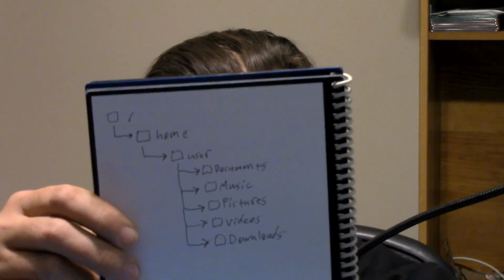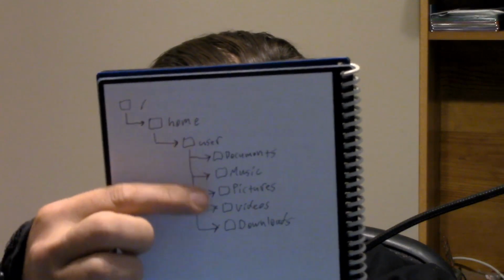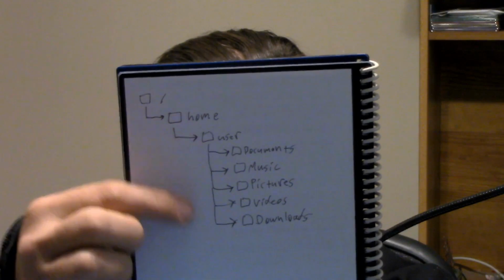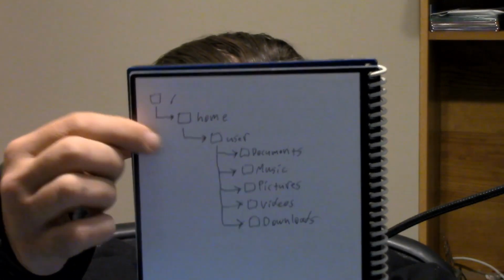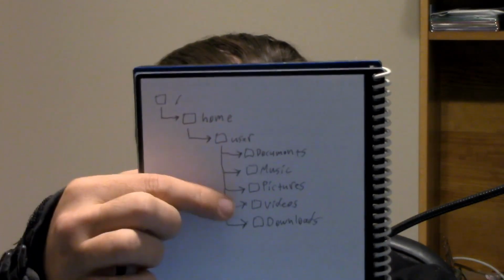Coding Bootcamp Journey Episode 27--Diving Deeper into JavaScript Functions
I go over my struggles & victories as I work through higher-order functions.